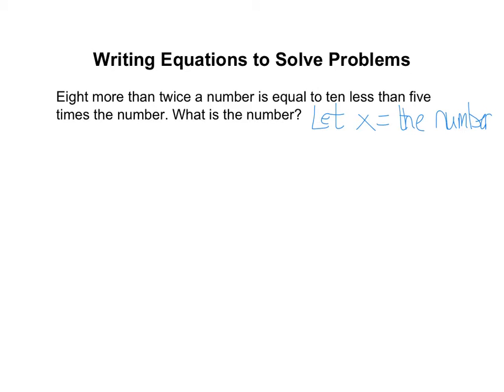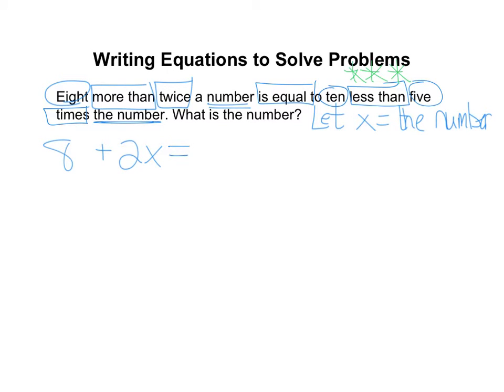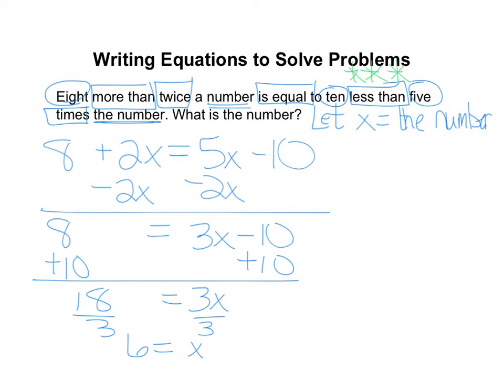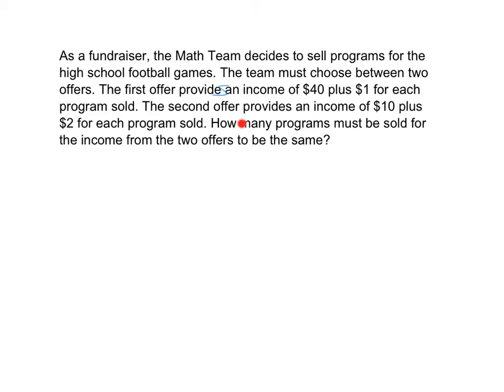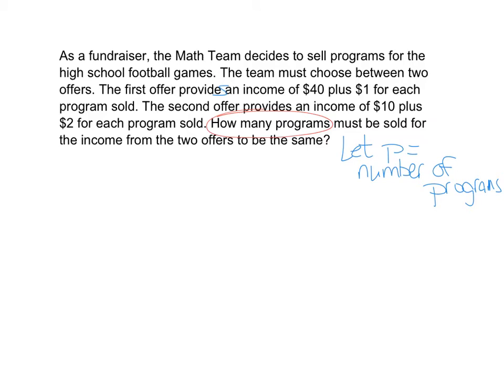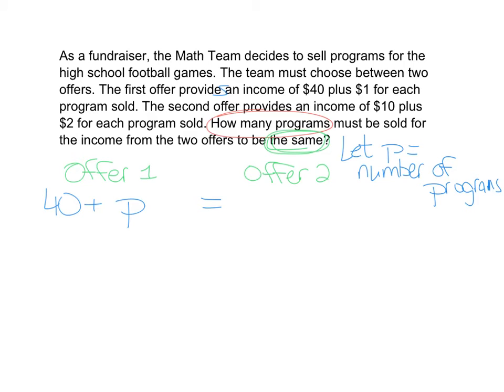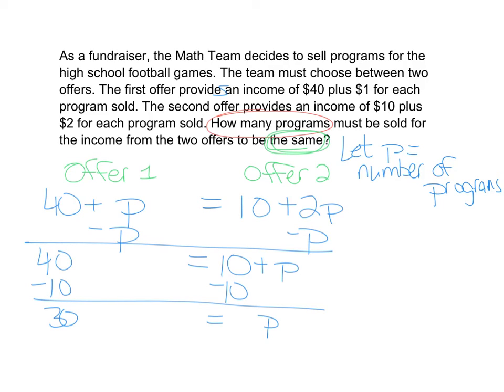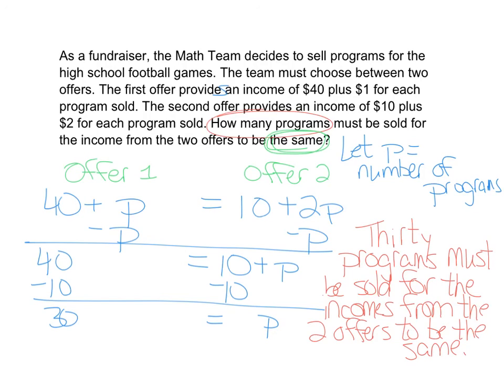Writing Equations to Solve Problems